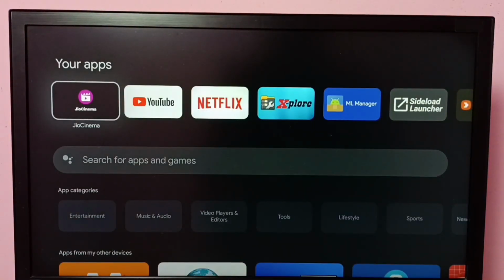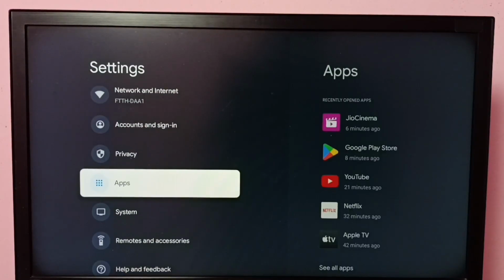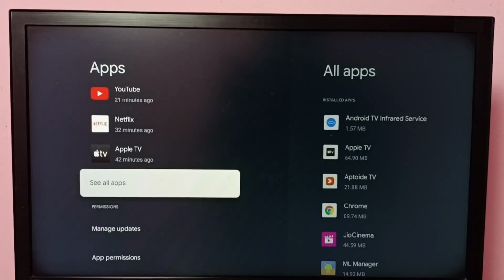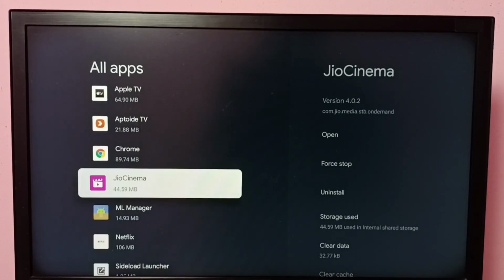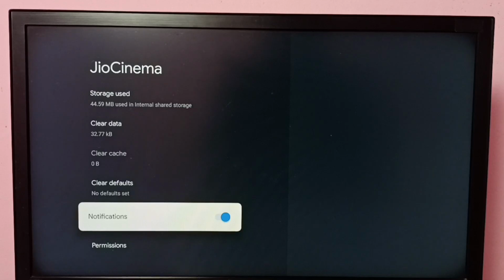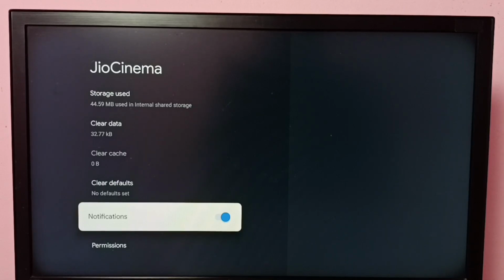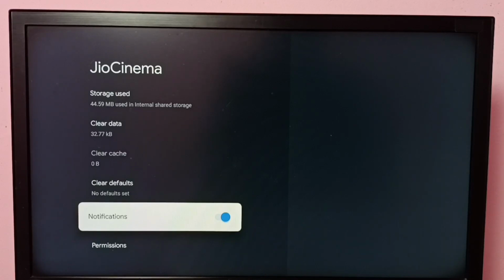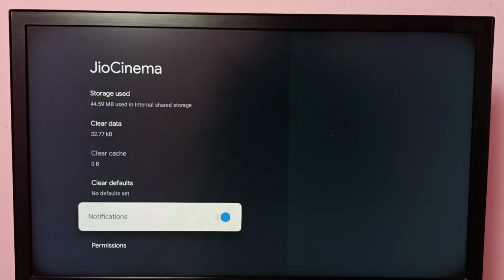Google TV : How to Turn OFF / ON Notification of JioCinema App in any Google TV Android TV